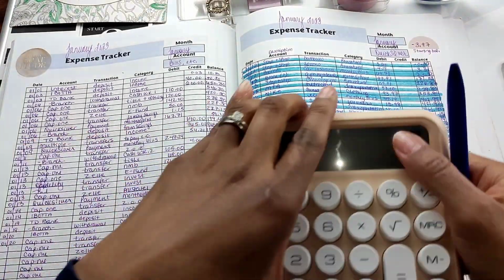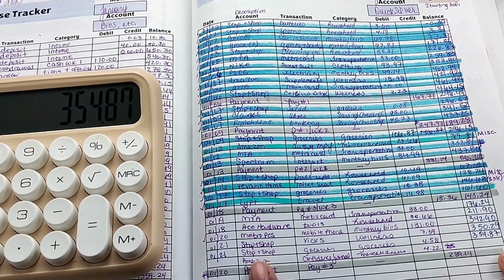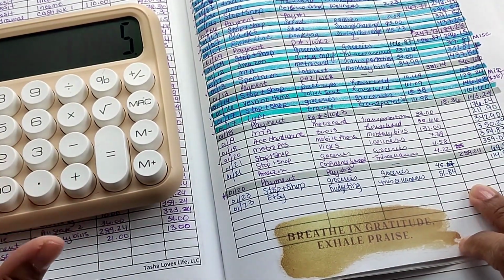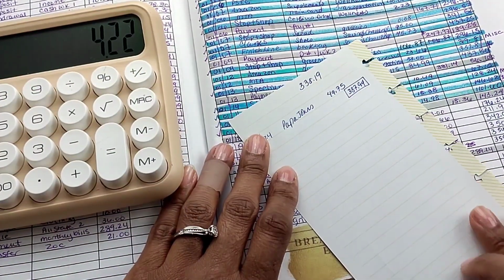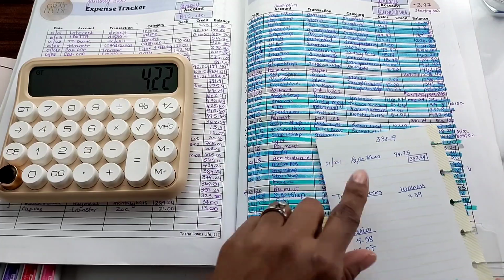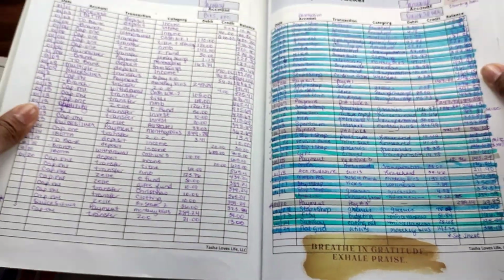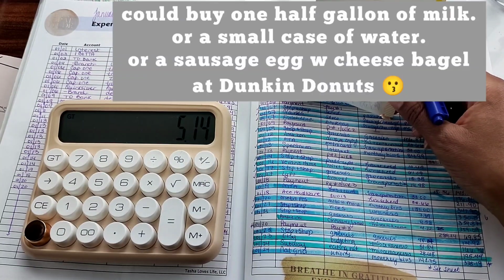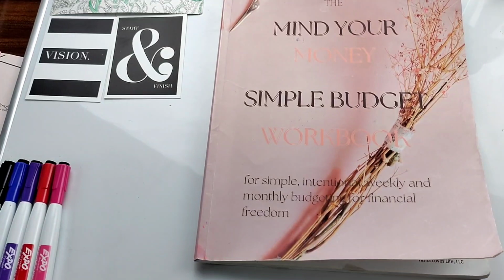January week 4 expense check-in from 01/19 - 01/25 [using the cash rewards again, bills,bills,bills]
hey legacy builders & internet cousins. today's video is about: expense tracking. how to budget and track expenses for fixed and variable expenses.💜✊🏾

Teenage girls savings challenges book
Teenage boys savings challenges book

SAVE 5% ON ALL PRODUCTS ON MY WEBSITE BY USING: YOUTUBE3

b u d g e t i n g  i t e m s  I  l o v e :

° beige calculator
° Black Parkoo Pens
° Happy Planner Minimalist Stickers
° Budget Workbook
° My Book (5 Financial Do's For Women)

w h e r e  t o  f o l l o w / s u p p o r t :
🆓 Free $2 Gift Card (FETCH): download and use code F9J5N
🤑 More Cash Rebates! (IBOTTA): download and use code: sxxieoe
🪙 Into Crypto?! Use COIN BASE
🏷️ Amazon Wishlist

h a p p y  m a i l  /  p r o d u c t  r e v i e w s:
TashaLovesLife, LLC

° I am not a financial advisor. All of the information I share is of my own opinion and experience; and is meant to provide EDUCATION and INFORMATION only.

0:00 hey!
1:10 tracking from 01/19
15:15 rewards cash + earn activity
16:35 encouragement
21:35 bye for now!